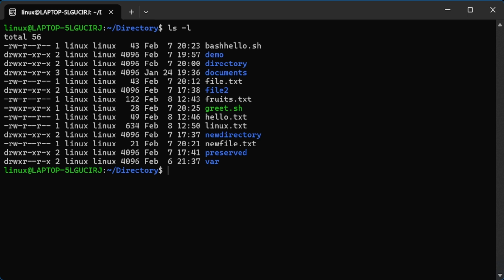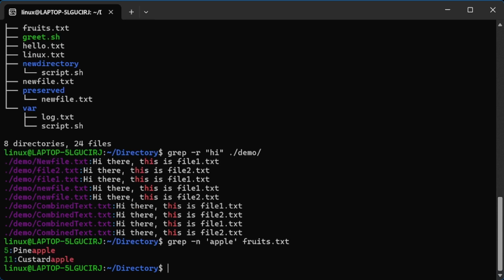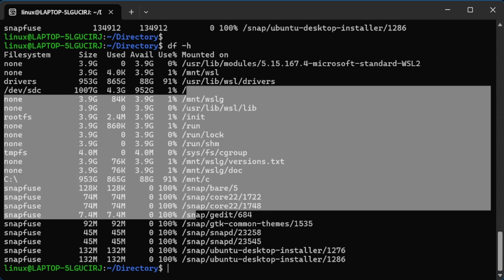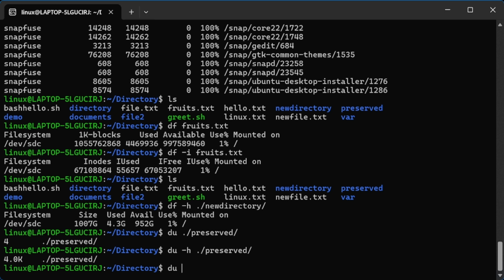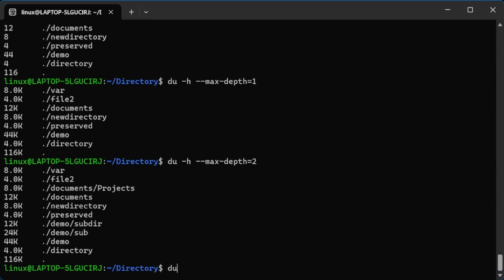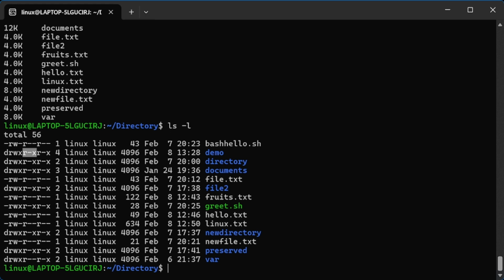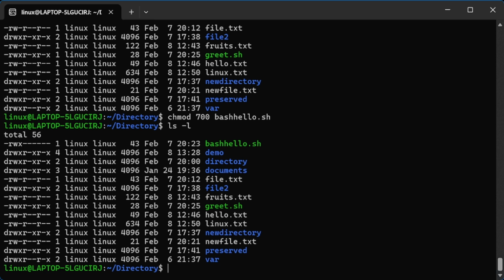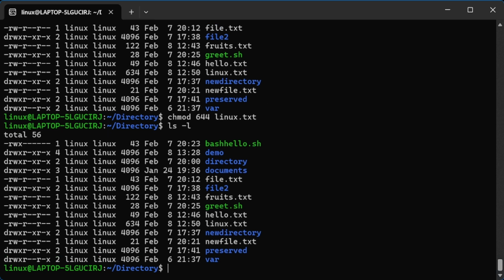Mastering Linux: grep, df, du, and chmod Commands Explained!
Want to boost your Linux command-line skills? In this video, we dive into four powerful commands:

🔍 grep – Search for text patterns in files efficiently
💾 df – Check available disk space on your system
📊 du – Analyze file and directory sizes
🔐 chmod – Modify file permissions like a pro

Perfect for beginners and advanced users alike! Learn how to use these commands effectively with real-world examples.